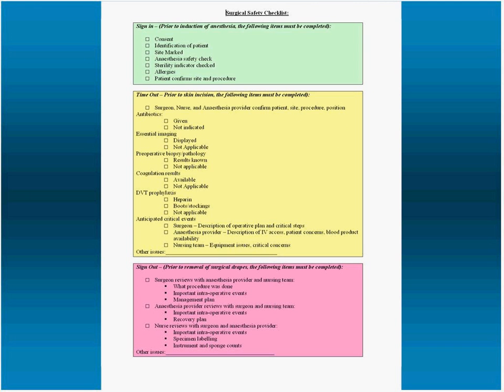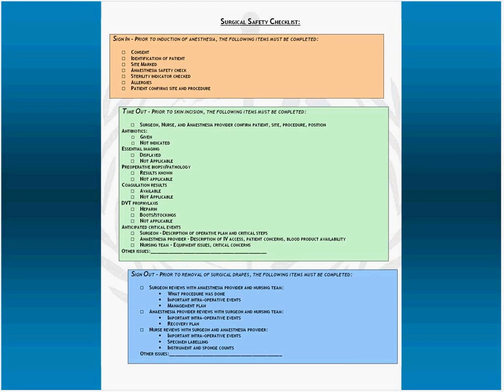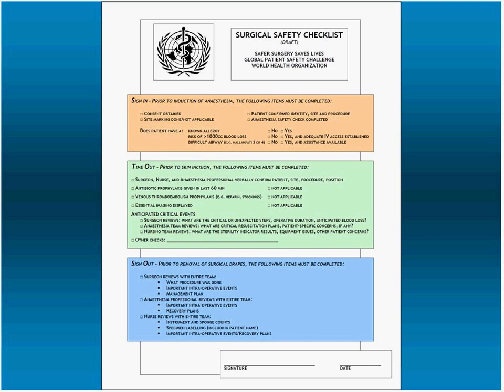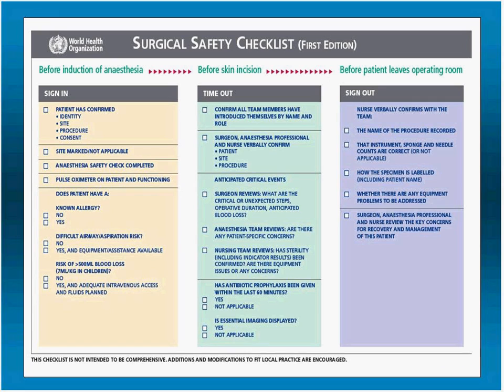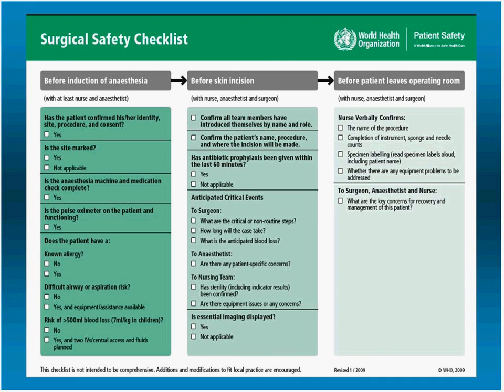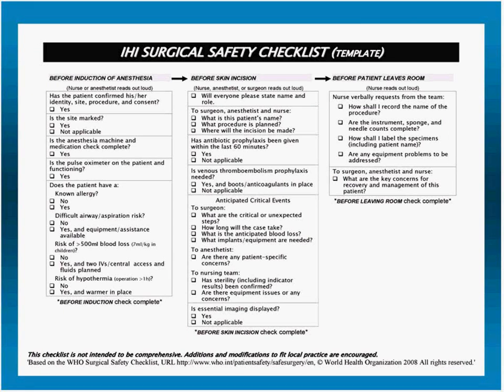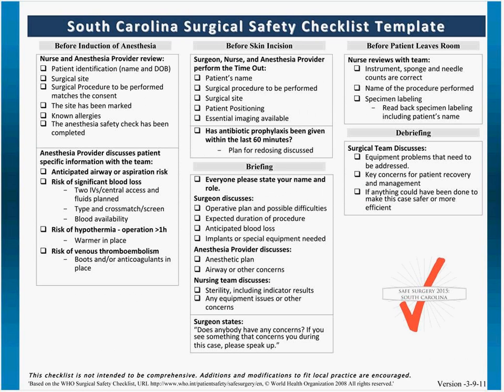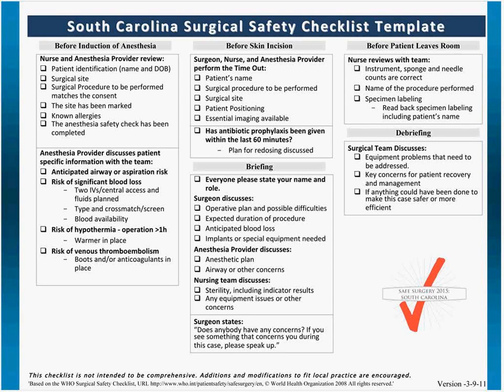Journey of the Checklist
This short clip explains the journey of the checklist from the beginning.